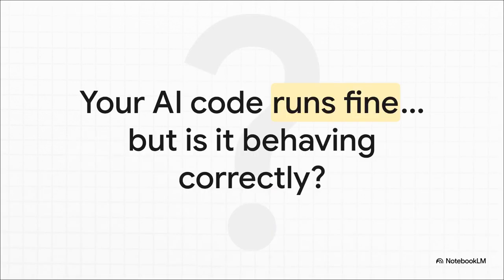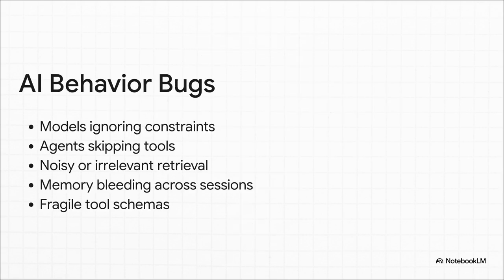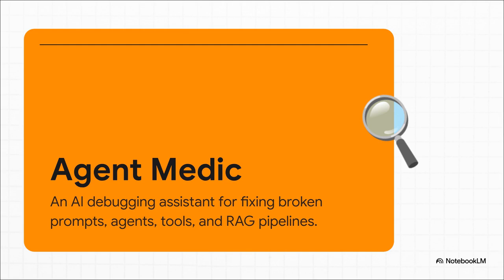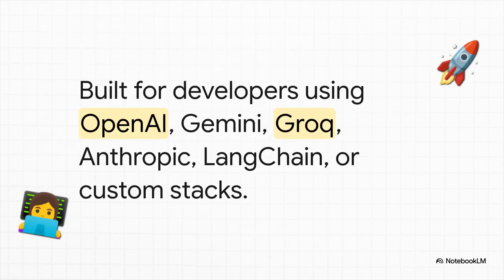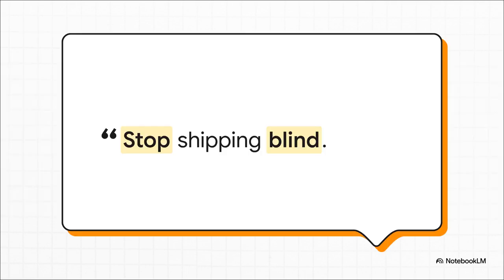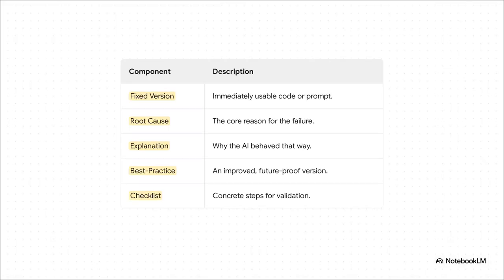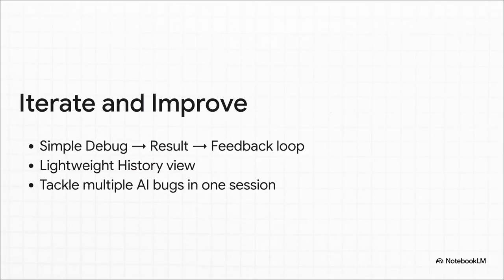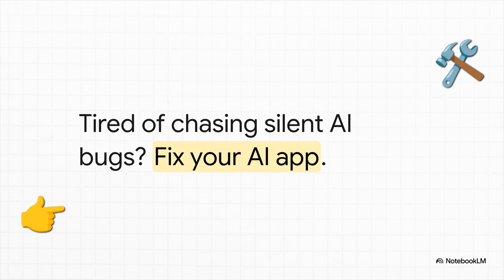AGENT MEDIC: THE AI DEBUGGER VIDEO EXPLAINER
Agent Medic is an AI debugging assistant for AI applications whose code “runs fine” but still behaves wrong. It helps builders fix broken prompts, agents, tools, and RAG pipelines, and explains why things failed so they don’t ship blind. ??Instead of only catching syntax or runtime errors, Agent Medic focuses on AI behavior bugs: models ignoring constraints, agents skipping tools, retrieval returning noisy or irrelevant chunks, memory bleeding across sessions, and fragile tool schemas that quietly fail in production. Users paste code, prompts, logs, or outputs, select an issue type (Prompt Issue, Tool Calling, RAG / Retrieval, Agent Logic, Memory / State, API / Integration, Performance, or Not Sure), optionally add expected vs actual behavior, then click “Fix My AI App.” ?The app returns a fixed version, root cause, a clokear explanation of why the AI behaved that way, an improved best-practice version, and a concrete debugging checklist, plus a confidence score. This structure is enforced both in the UI and in the internal model contract, so every result is immediately actionable. ?Agent Medic is built for indie hackers, founders, and full‑stack developers using OpenAI, Gemini, Groq, Anthropic, LangChain, Vercel AI SDK, or custom stacks who need fast, reliable answers when their agents, tools, or RAG flows “kind of work” but break under real usage. It ships with a simple Debug → Result → Feedback loop and a lightweight History view so users can quickly iterate across multiple AI bugs in one session.